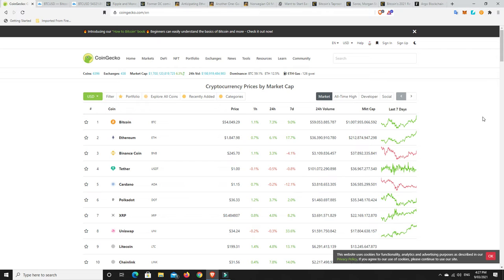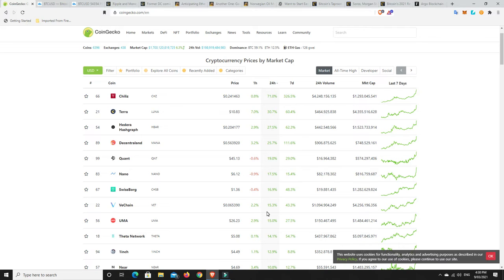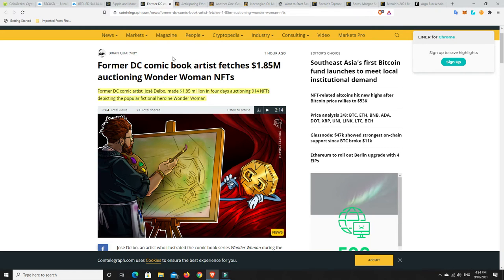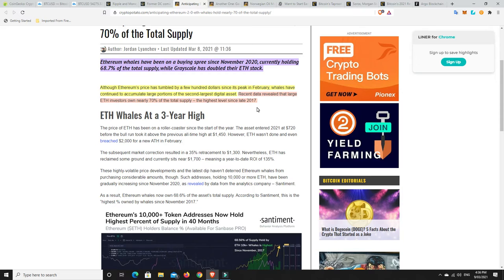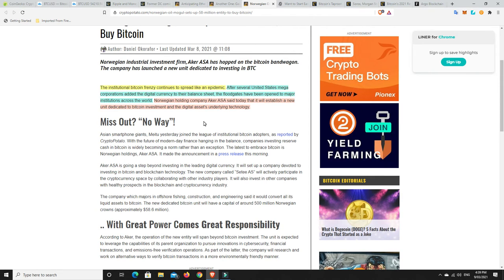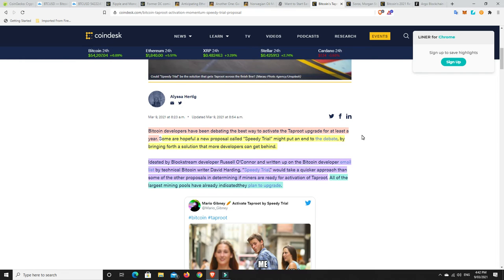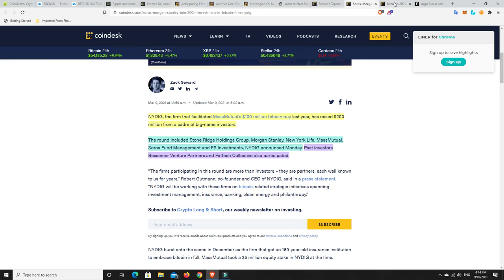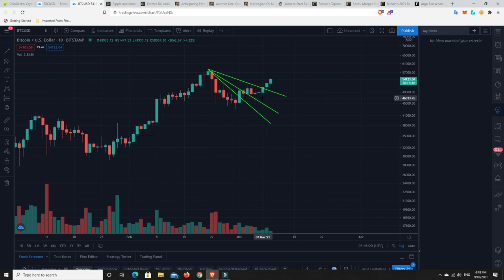Was the bottom in? Ripple & Money Gram partnership is over but maybe not forever?